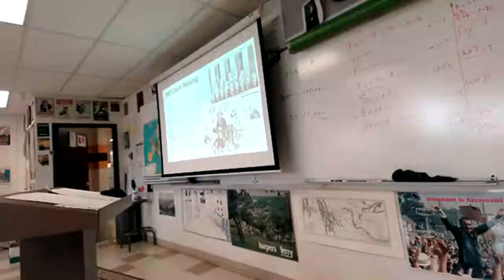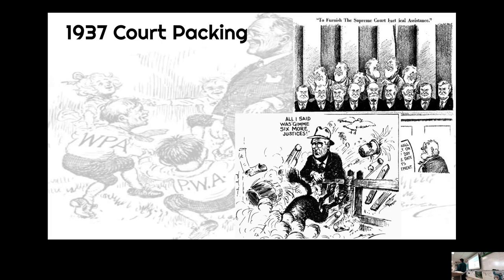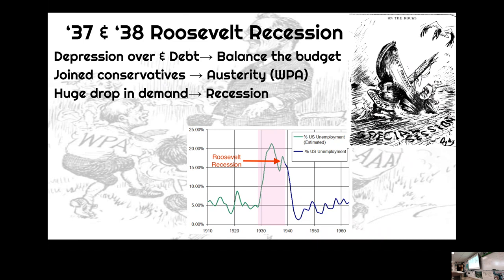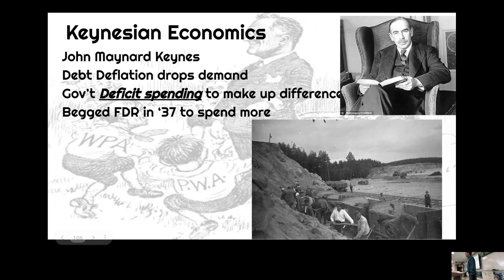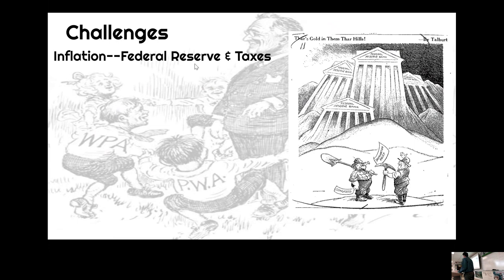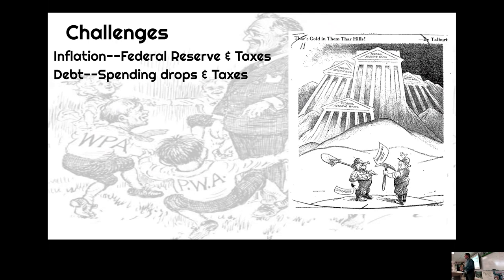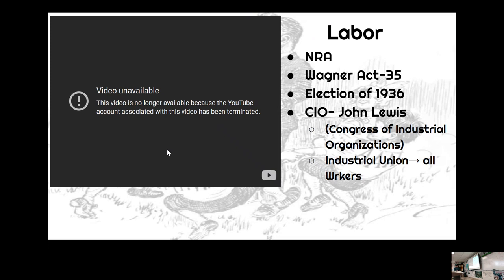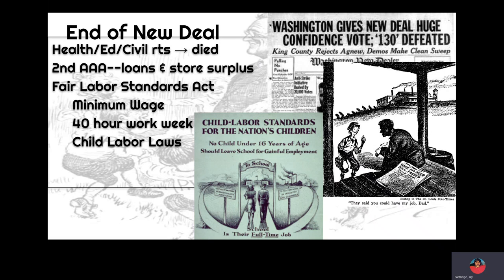4 11 2022 APUSH End of New Deal & Unions